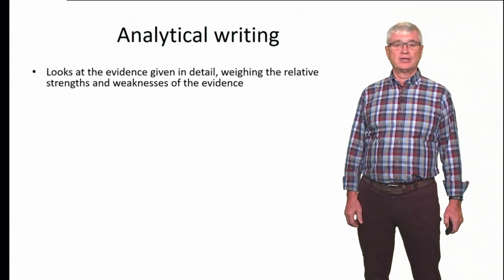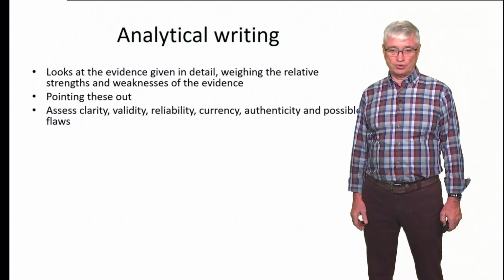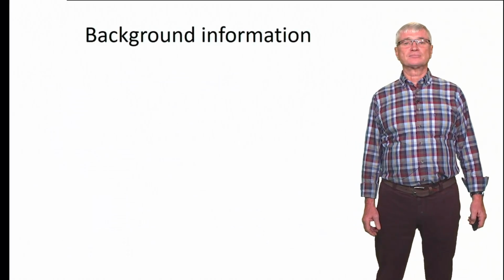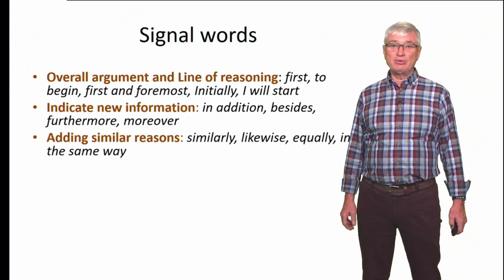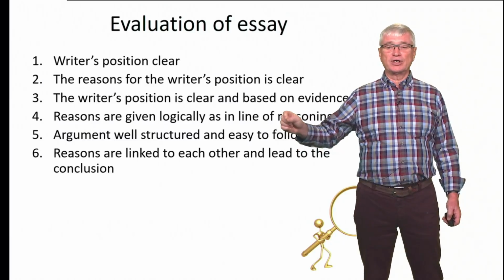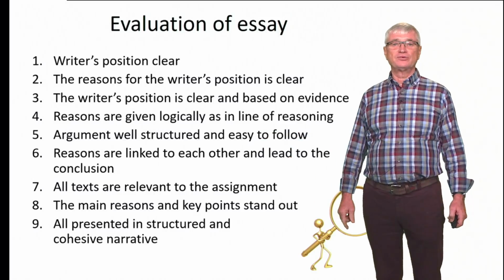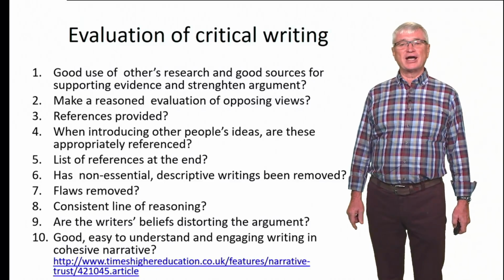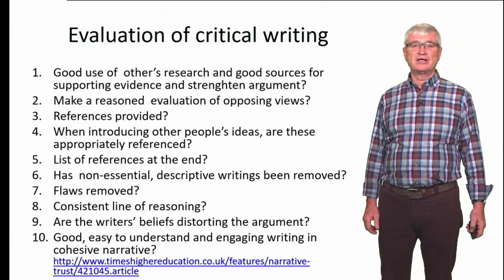Academic writing and Critical thinking 5 Analytical writing